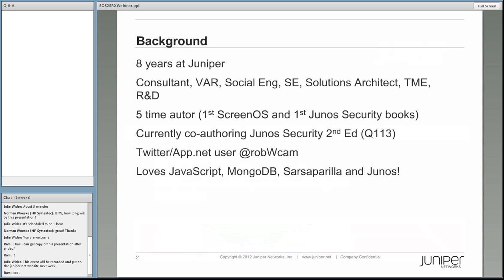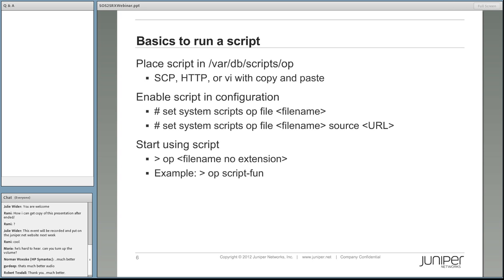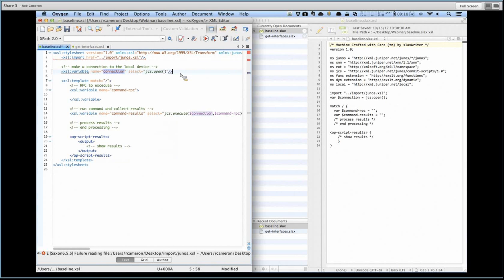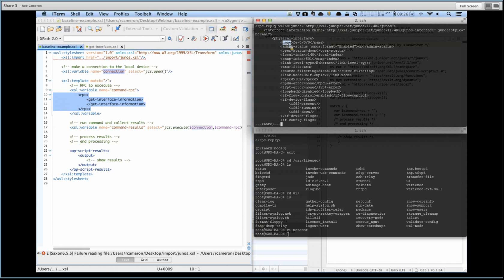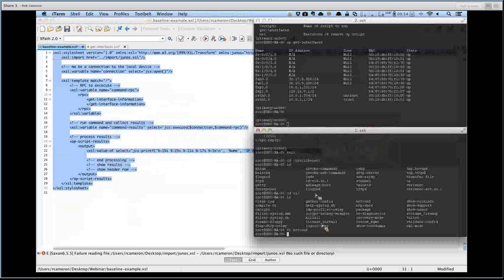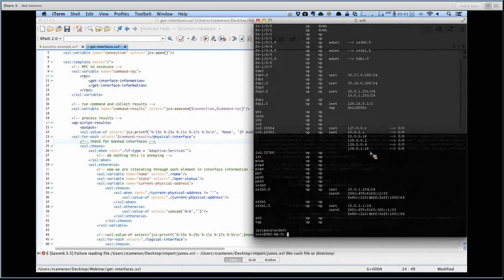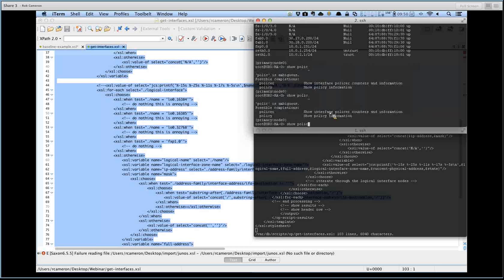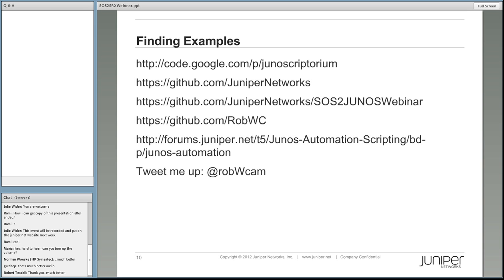Simplifying the move from ScreenOS to SRX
The SRX Series Services Gateway is a powerful device that allows you to accomplish a lot on your network. Sometimes sifting through information can be daunting, in particular if you are coming from ScreenOS.

In this webcast, we utilize Junos Automation to customize the output of the SRX making it look like the more familiar ScreenOS CLI. We also review the Junos Automation infrastructure and show some live coding examples that show how to modify the output of commands. In addition, we will release all of our examples to open source on github.

Juniper Presenter: Rob Cameron
Air Date:  October 17, 2012